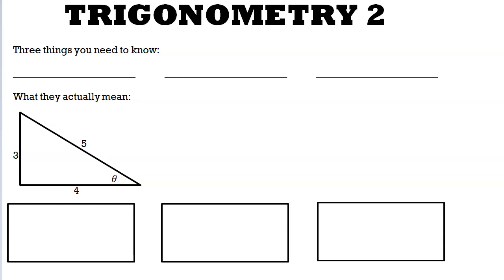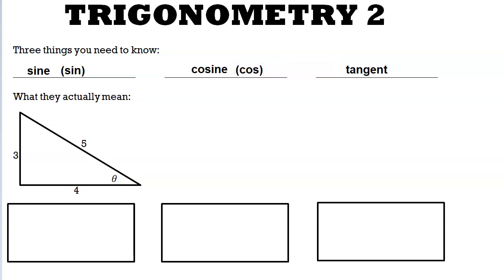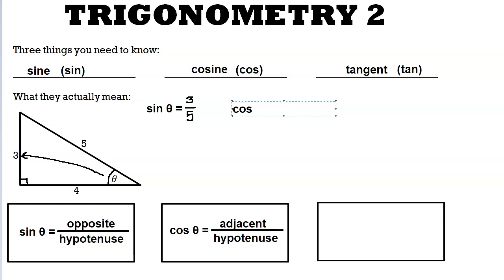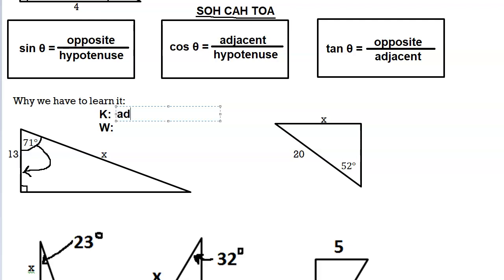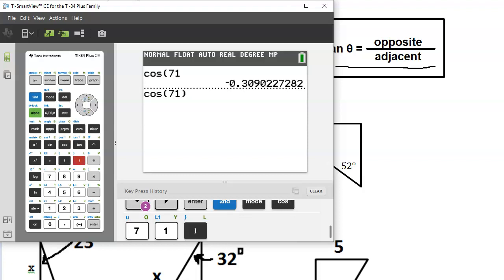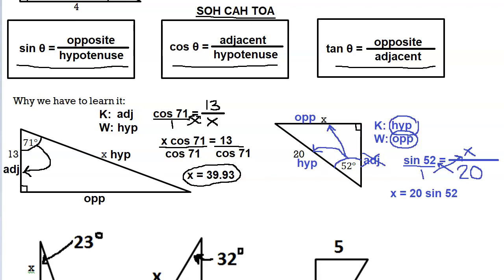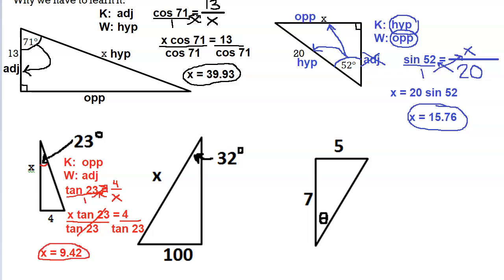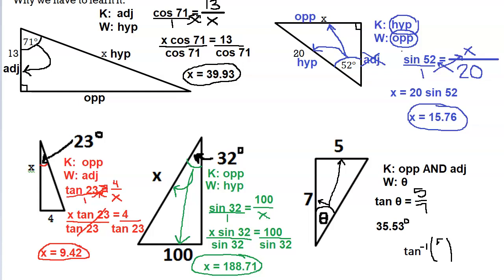TRIGONOMETRY 2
This video is the introduction to sine, cosine, and tangent ratios as well as how to apply them to find missing sides in right triangle trigonometry. It also discusses inverse ratios and how they can be used to find missing angles.